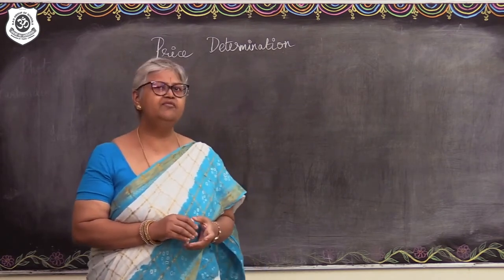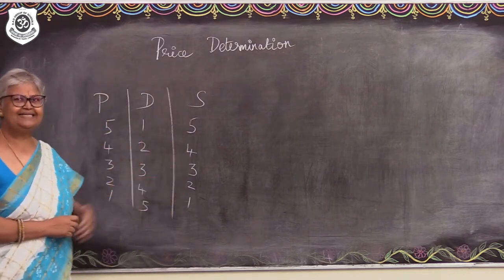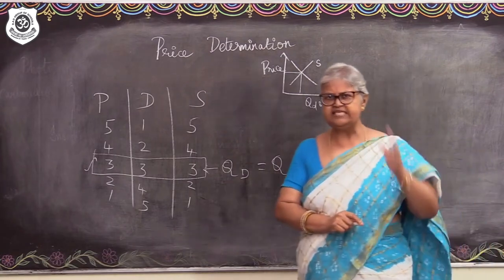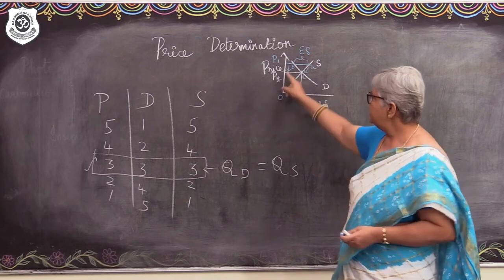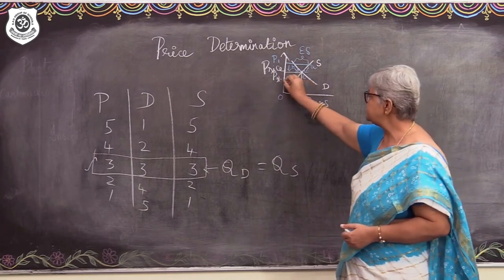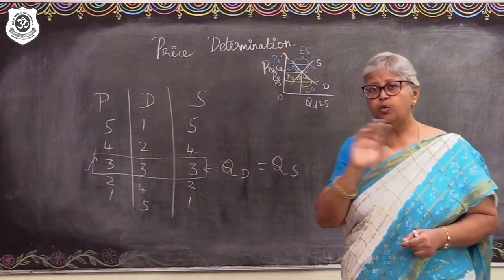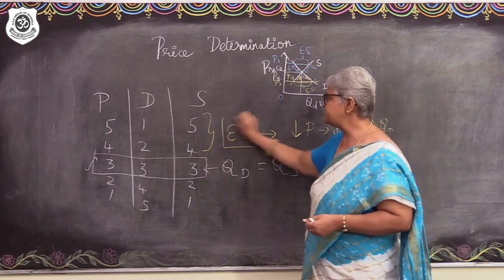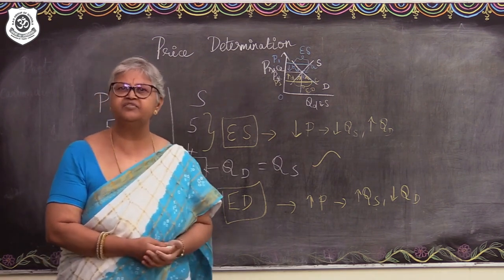Class XI CBSE Economics Price Determination Equilibrium, Excess demand supply and their effect